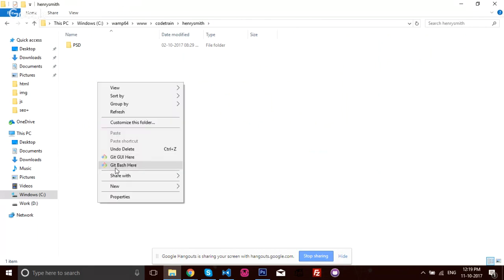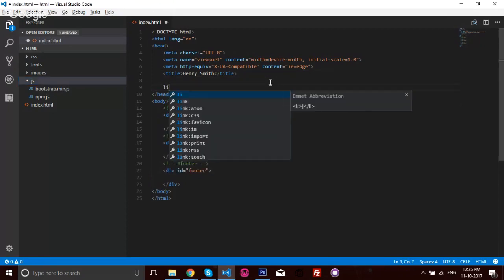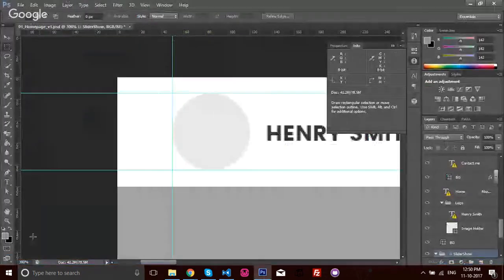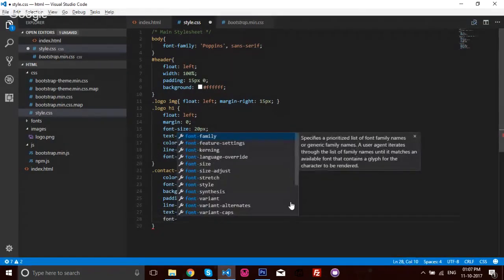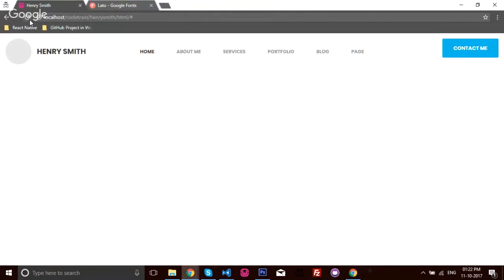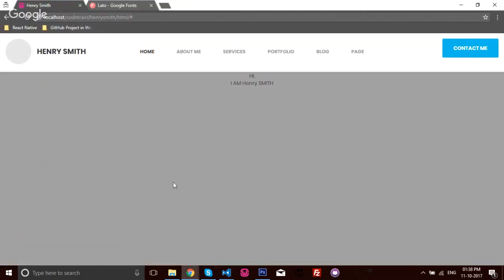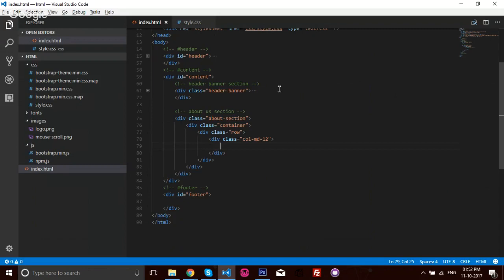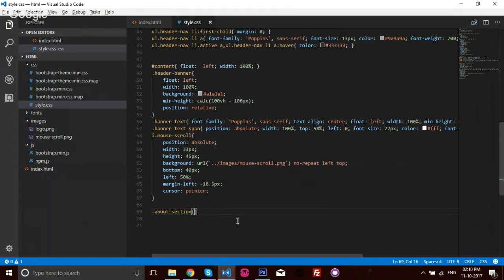[ Live ] Convert PSD to HTML with Rohit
In this live session we are going to convert the photoshop document of a portfolio design to the HTML ( Hyper Text Markup Language ). And we'll do this live and those who wants to learn about how to convert a PSD to HTML this session is good to learn for them.

PhotoShop ( You can try this for 30 days trial )
Visual Studio Code ( Open Source )

Any question after the live session please leave your comment i will try my best to respond each and every question you post. Thanks